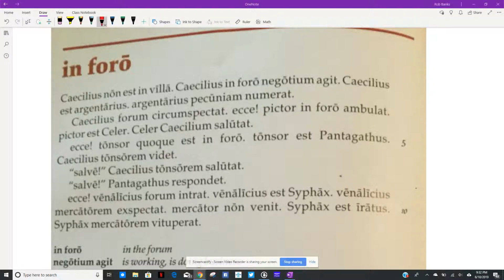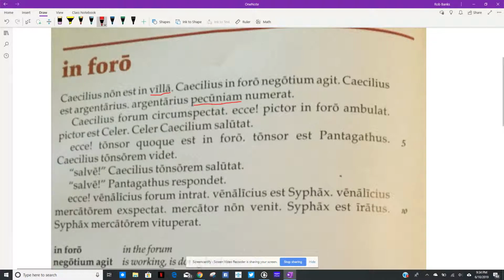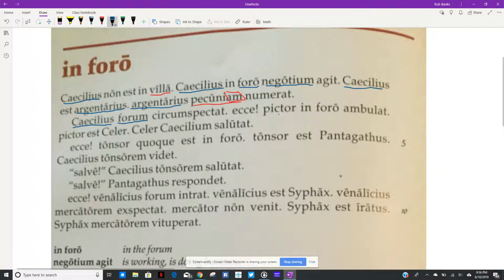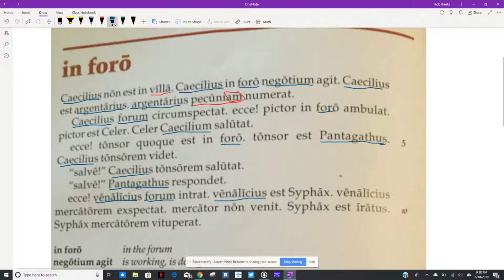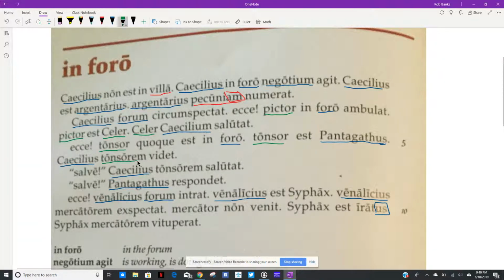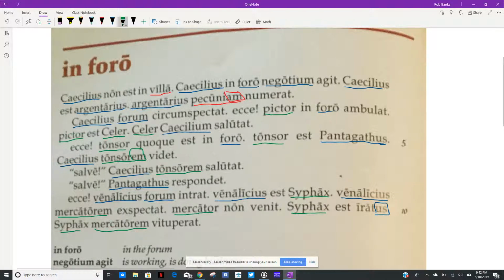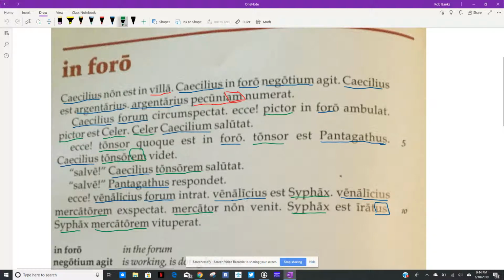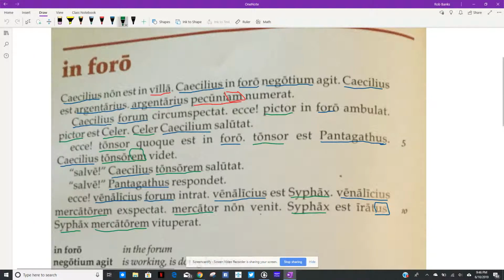3 in foro